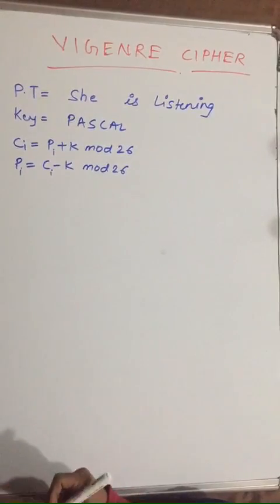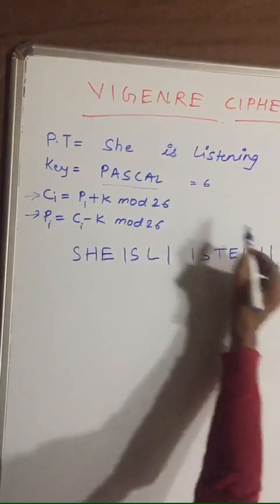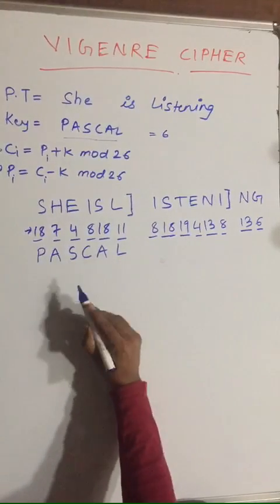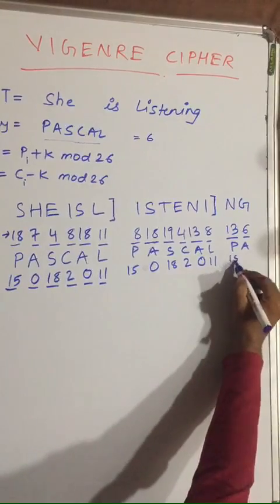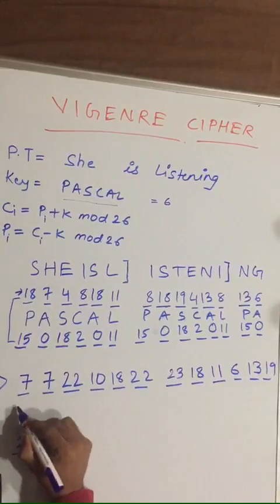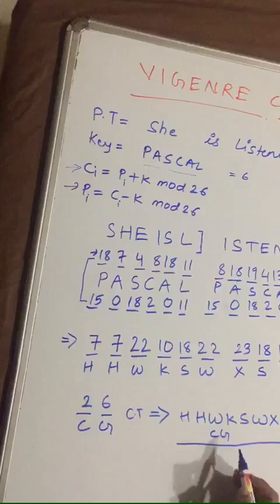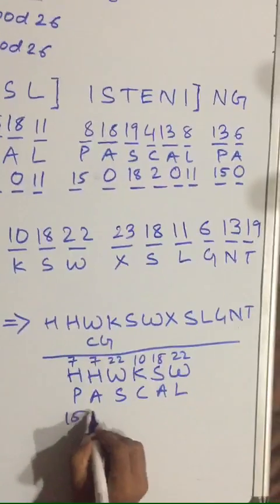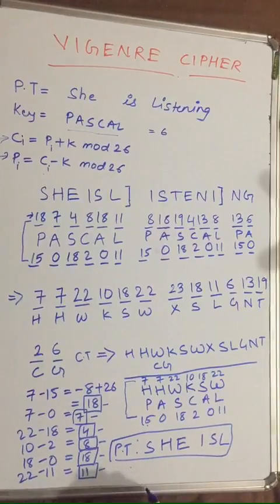Vigenere Cipher : Type of Encryption Decryption Method | Poly-alphabetic Substitution Cryptography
Vigenere Cipher With Example : Type of Encryption Decryption Method | Poly-alphabetic Substitution Cryptography.

In this lecture we have taught about what how to solve vigenere cipher method.